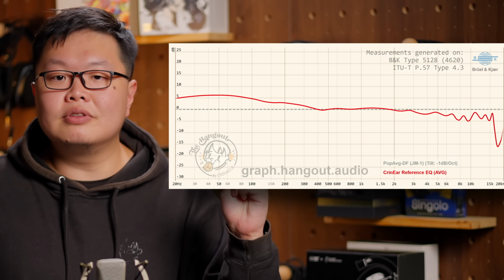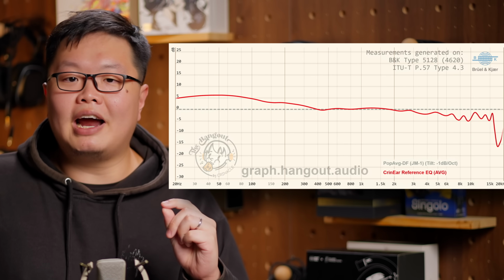Everything You Need to Know About Audio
and yet still only scratching the surface

Come to The Hangout!
725 North Bridge Road
Singapore 198693

Simplified timestamps (refer to the comments for detailed timestamps)

00:00 Intro
01:28 Audio Equipment
03:23 Form Factors
08:21 Drivers
11:59 Audio Technology
15:38 Audio Terminations
19:42 Audio Specifications
22:05 Music Files & Formats
25:53 Describing Sound

CAM: Sony a7S III + FE 85mm f/1.8
MIC: Neumann TLM 102 + Motu M2